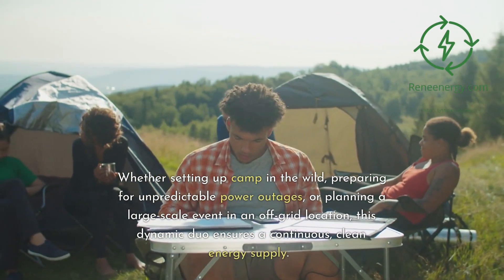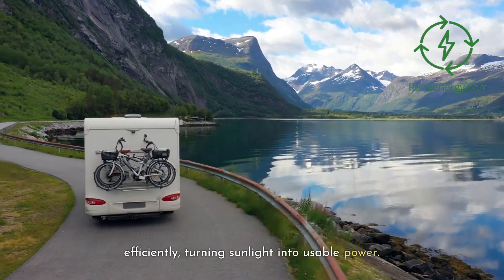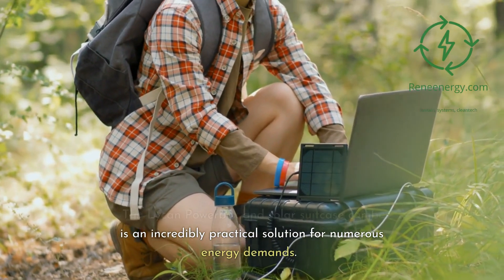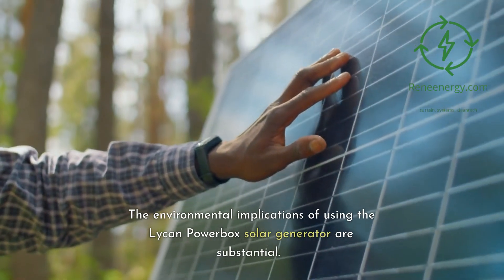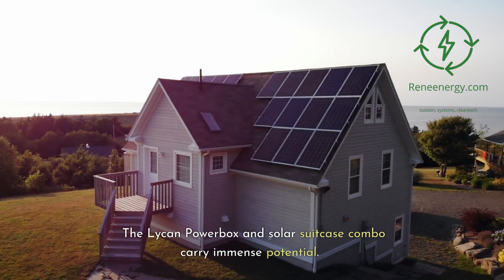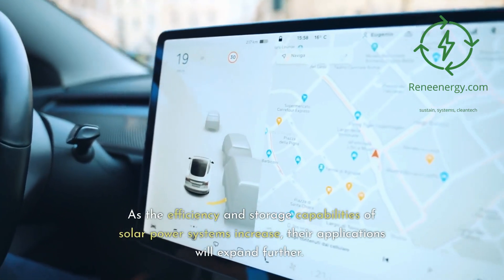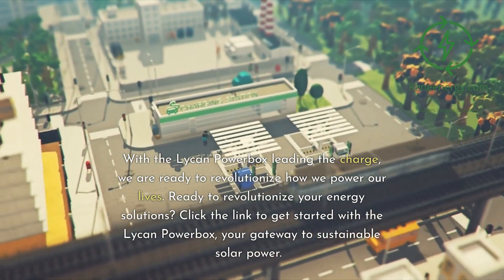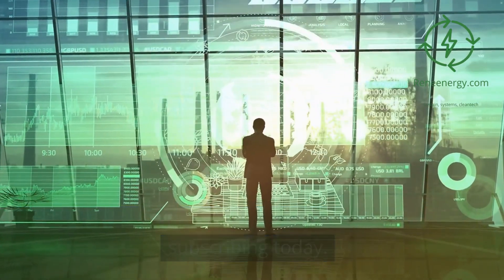Unleashing Solar Power with Lycan Powerbox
Harness the power of the sun with the Lycan Powerbox solar generator, a versatile and innovative solution for all your power needs. Whether you're an outdoor enthusiast, in need of emergency backup power, or planning a large event, the Lycan Powerbox has you covered. Discover the benefits of sustainable solar energy and how the Lycan Powerbox is revolutionizing the renewable energy space.